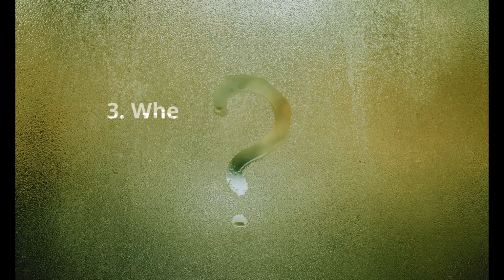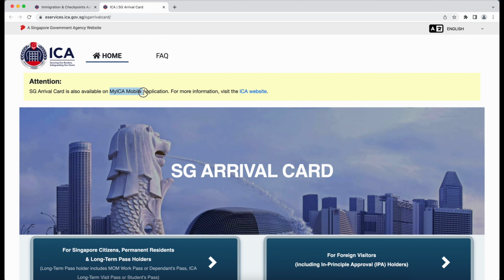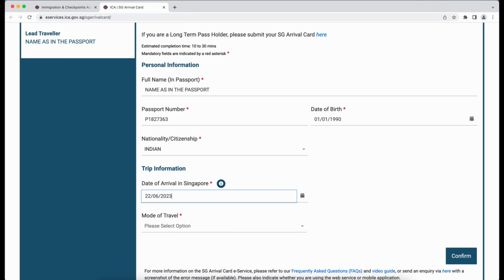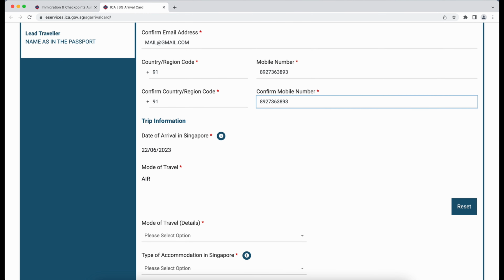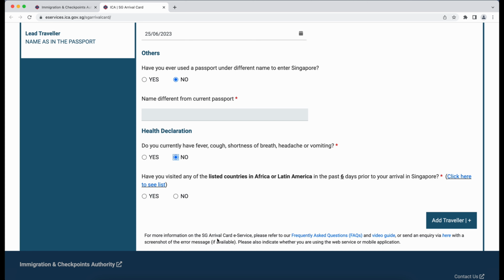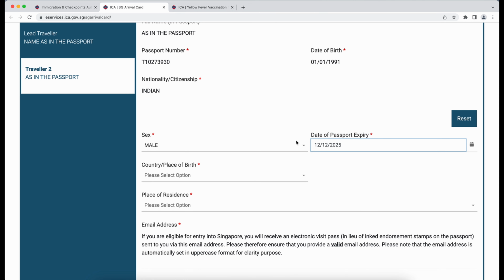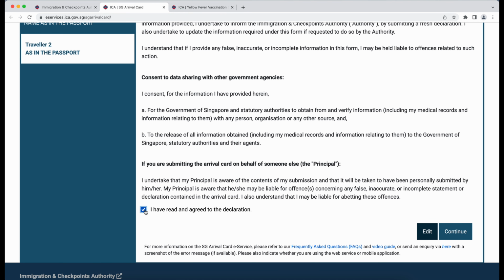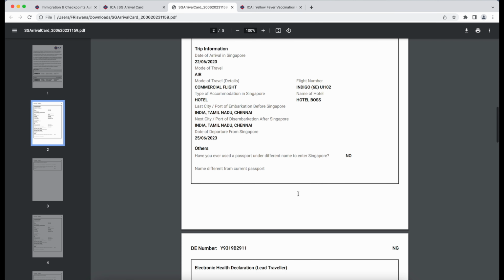🇸🇬 2024 Singapore Arrival Card (SGAC) | Step by Step Guide in English | How to apply for SGAC 🇸🇬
How to apply for Singapore Arrival Card (SGAC)?

⏰ Timestamps:

0:00 Introduction
0:10 FAQs
1:17 How to apply?